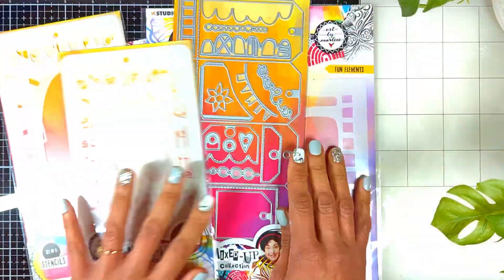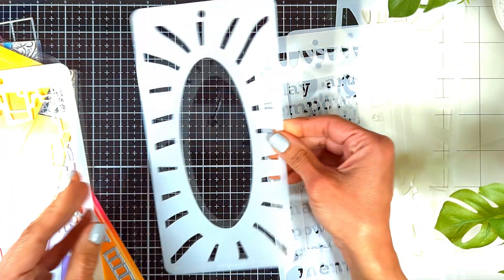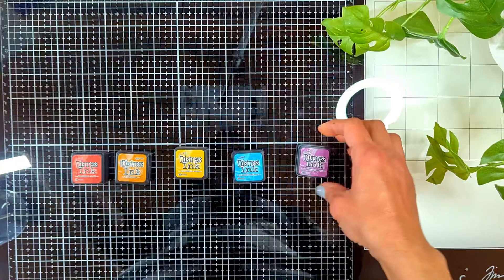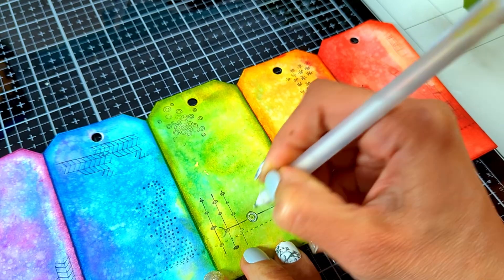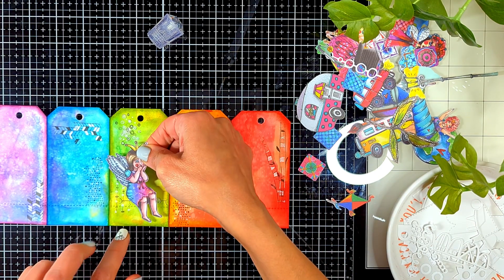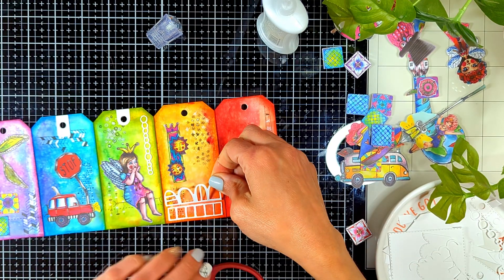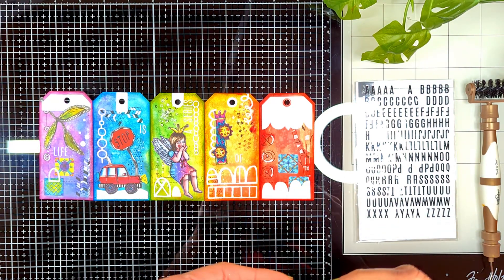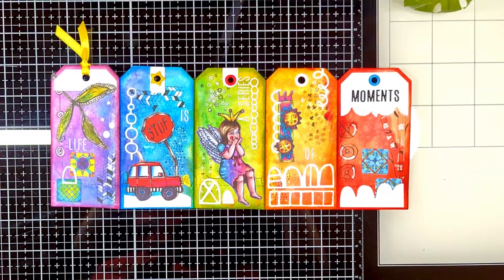STUNNING Zig Zag Tag Journal - & Unboxing - Art by Marlene - Mixed Up Collection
Join me today as I share how I created this stunning Zig Zag Tag Journal and I also unboxed the collection Mixed Up by Art by Marlene.

Art By Marlene 5 Rubber Stamp Set - Exclusive Textures

Art By Marlene Artsy Arabia Die Cut Block 1

Art By Marlene Artsy Arabia Die Cut Block 2